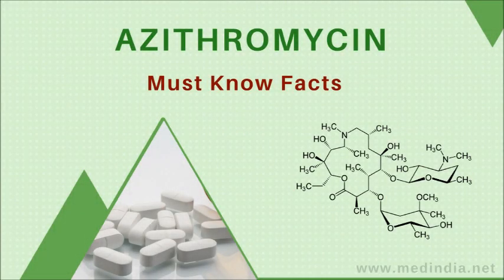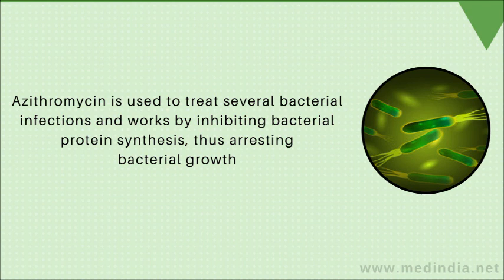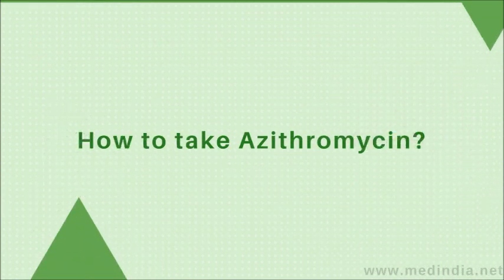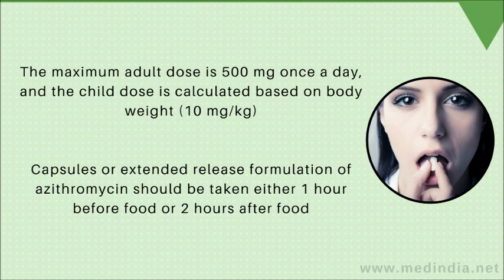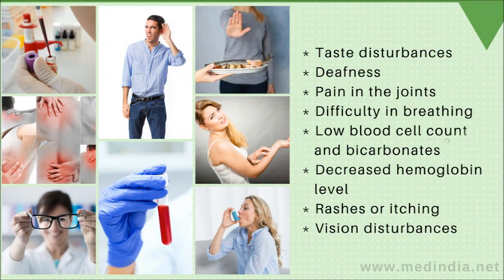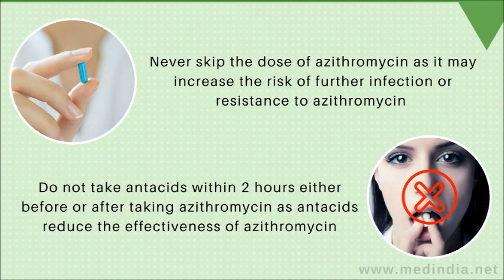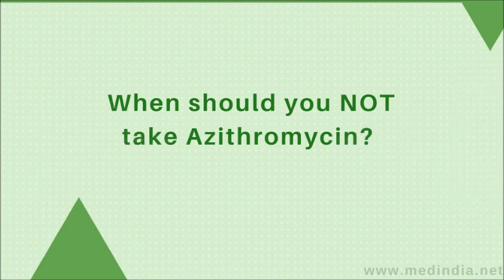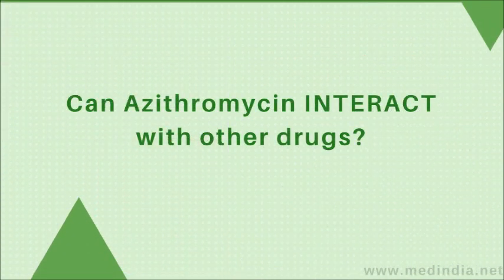Azithromycin: Antibacterial Drug for Pneumonia, Typhoid and Other Bacterial Infections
Azithromycin belongs to a class of medications called macrolide antibiotics.

Azithromycin is used to treat several bacterial infections and works by inhibiting bacterial protein synthesis, thus arresting bacterial growth.

Azithromycin is prescribed for treating pneumonia, tonsillitis or pharyngitis, laryngitis, sinusitis, bronchitis, infections of the throat, skin and soft tissue infections, lyme disease, middle ear infections or otitis media, typhoid fever, traveler’s diarrhea and other intestinal infections.

Do not take antacids within 2 hours either before or after taking azithromycin as antacids reduce the effectiveness of azithromycin.

Please  help us translate this video in your language to make it more universal and  useful to your language community. We present useful and essential information on the drug azithromycin that everyone should know  when taking this drug. Use Medindia drug information to check drug to drug interactions if you are  taking more than one drug.